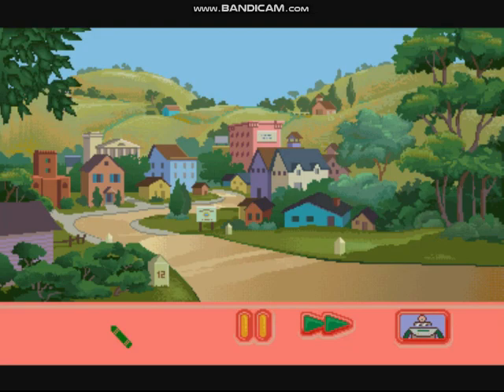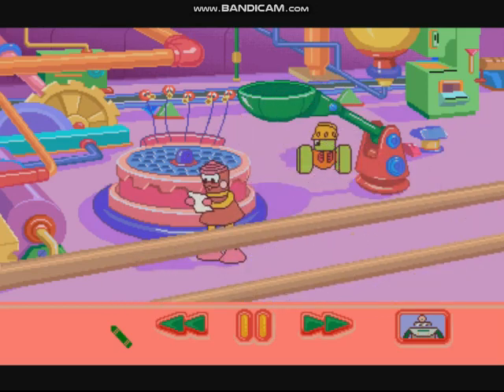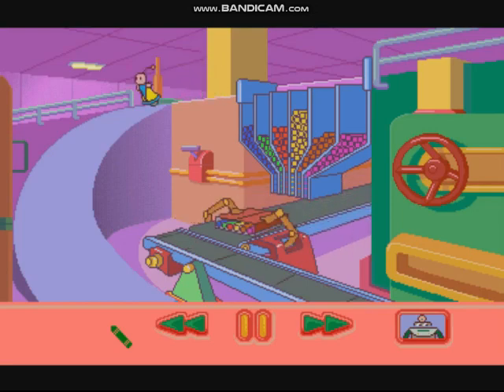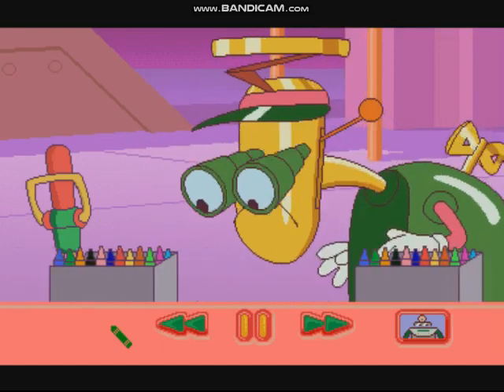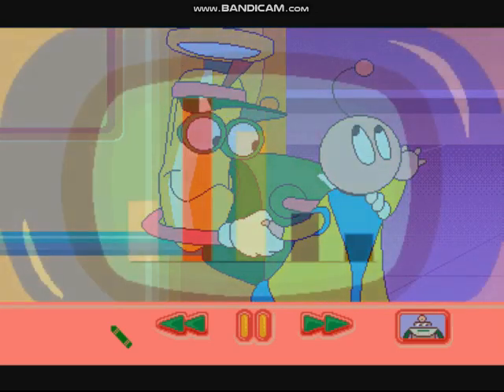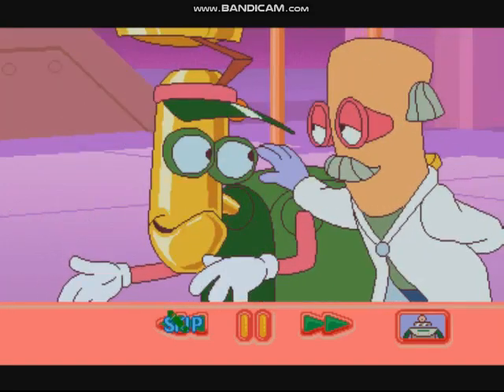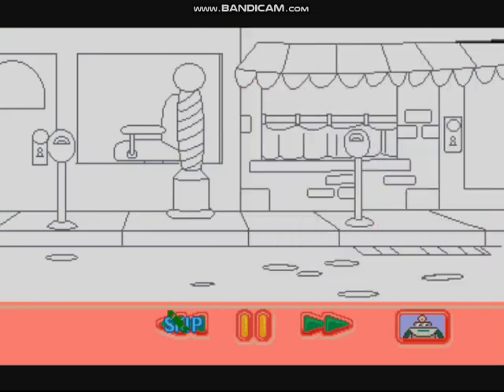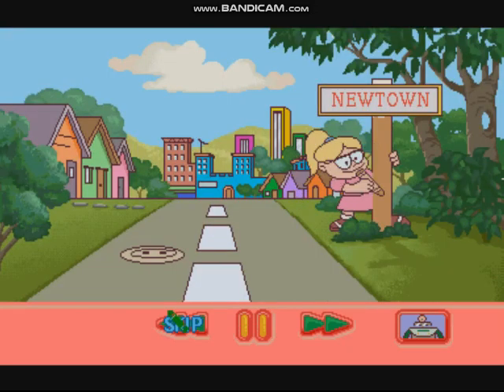The Crayon Factory